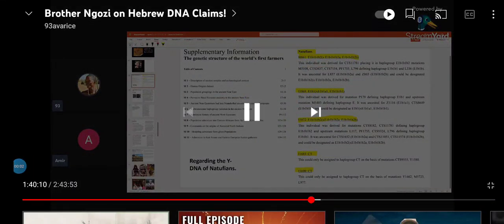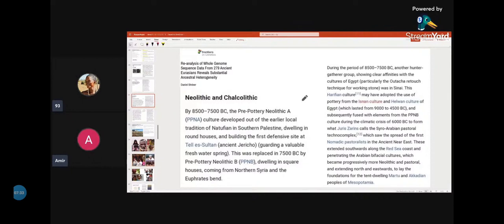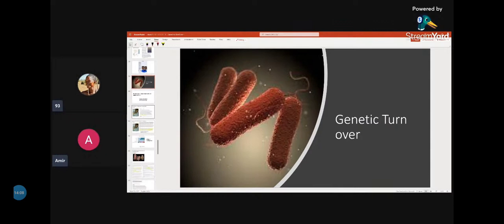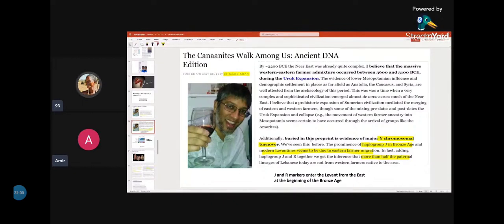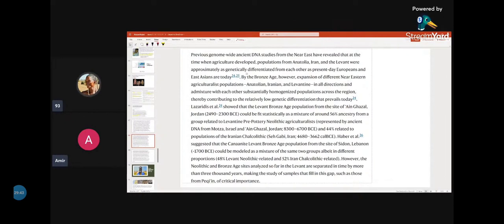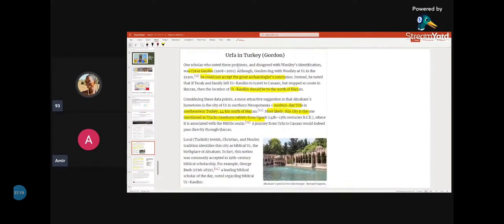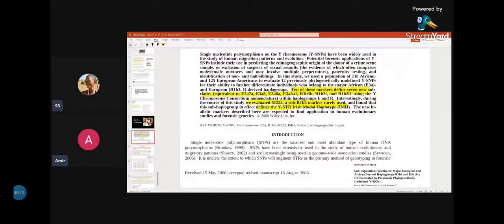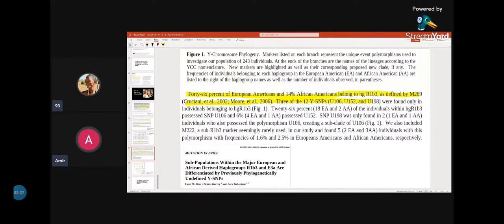Hebrew Haplogroup E elite Israelites Yap+ Ngozi Amir & 93avarice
Full breakdown Haplogroup A0-T, BT, CT, DE * E-M96 Y chromosome Y-DNA North Africa, Middle East, India, Japan & the America's.